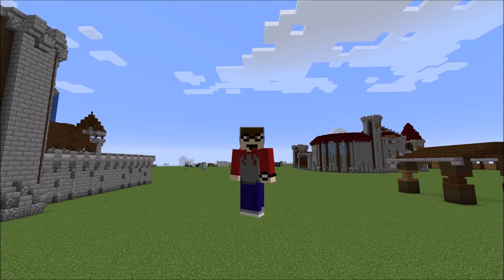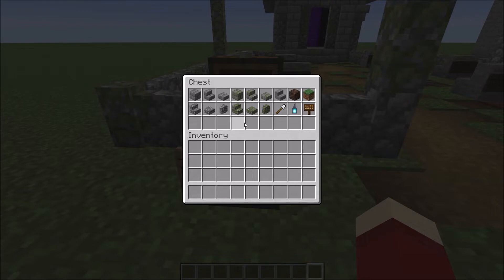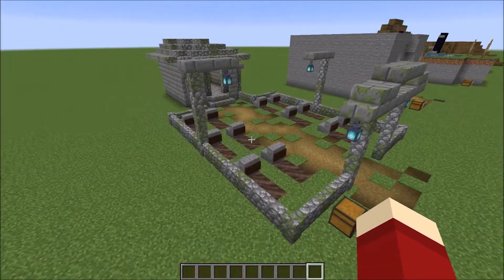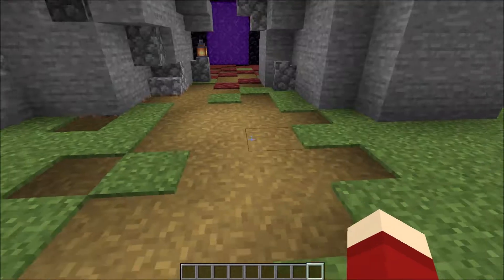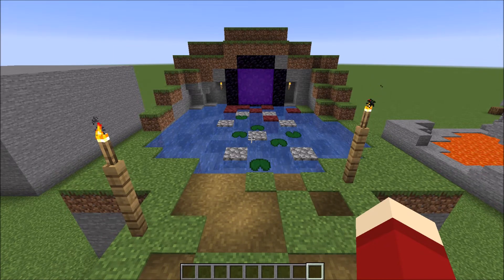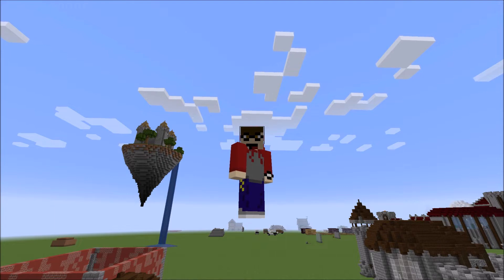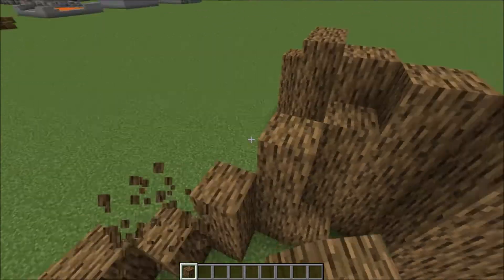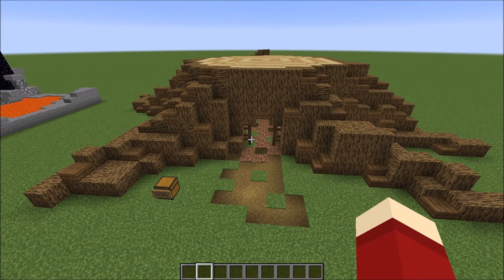5 EASY Nether Portal Designs in Minecraft (Outdoors Edition) - Minecraft How-To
Hey guys, today I'll be showing you some simple Nether Portal designs in Minecraft and how you can make them yourself. Enjoy!